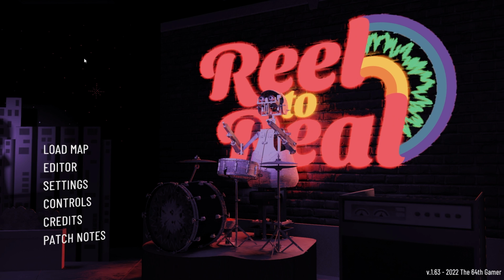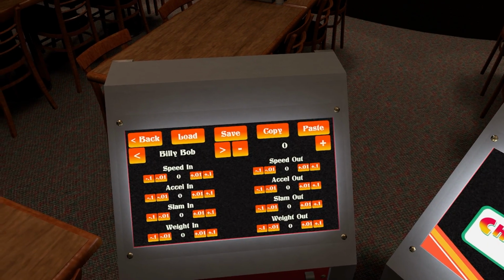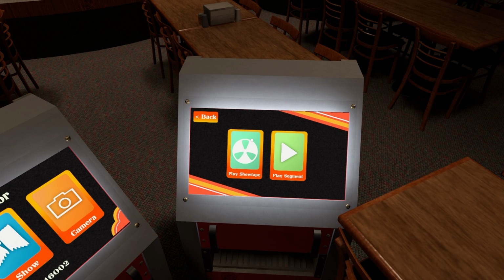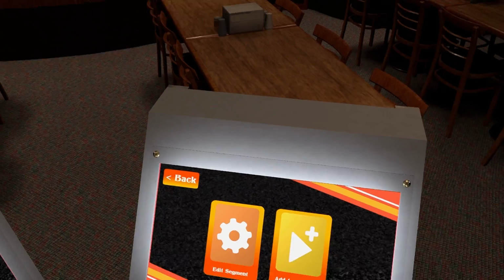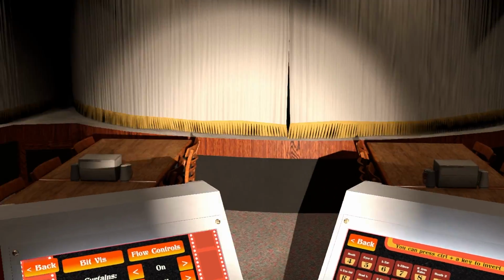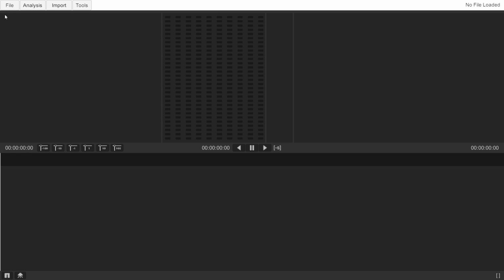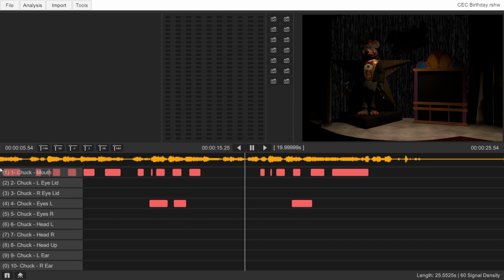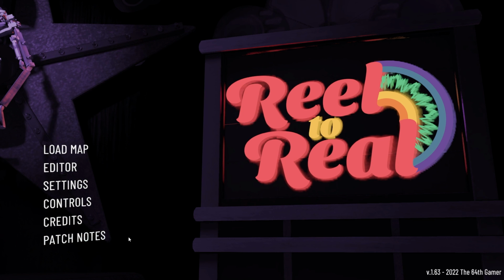Reel to Real Made Easy: Step-by-Step Tutorial for Beginners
Yes, this video is fairly unprofessional and poorly put together, but at least a tutorial exists now.

~Chapters~

0:00 - Intro
1:22 - Settings
2:27 - Maps
3:33 - Live Editor Panel
7:13 - Brief Controls Overview
8:01 - Programming Panel
8:40 - Curtains Bug | Brief Menu Overview
9:21 - Back To The Programming Panel
10:39 - Playing a Show
12:38 - Making a Segment
14:27 - Programming a Segment
21:40 - The Editor
29:43 - Misc. Sections & Outro

This video may contain flashing lights.

The music and characters featured in this video do not belong to me unless specified.

This is not the official Chuck E. Cheese / Rock-afire Explosion account.